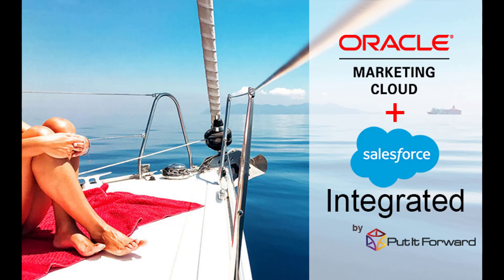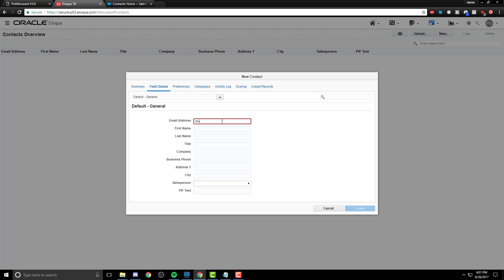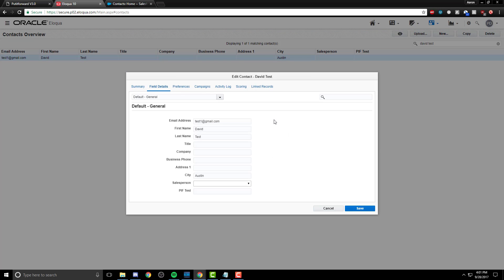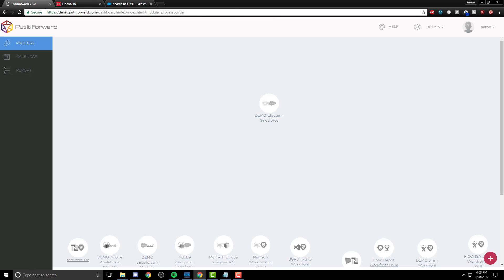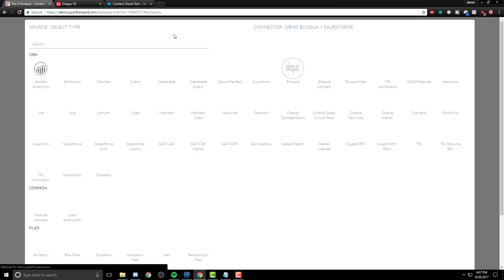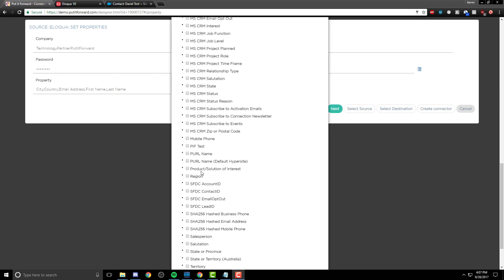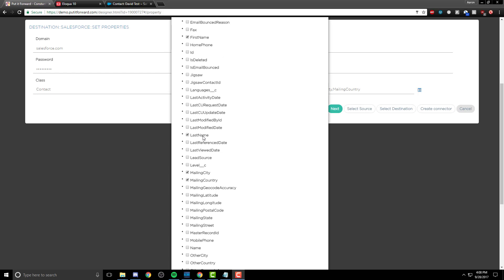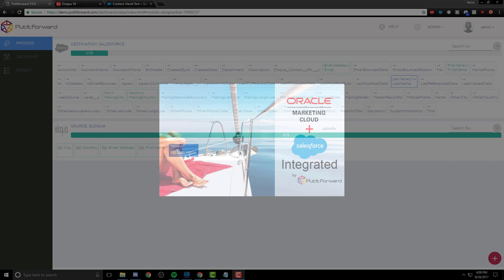Put it Forward Eloqua and Salesforce Integrated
In this scenario Oracle Eloqua is integrated with Salesforce.  Completely configurable and customized integration between Salesforce and Eloqua.  Any object to any object.  Connect multiple Eloqua's to multiple Salesforce instances to ensure data is consistent across the enterprise.